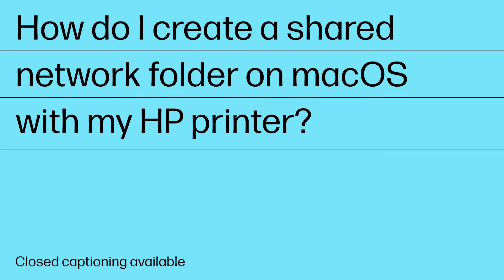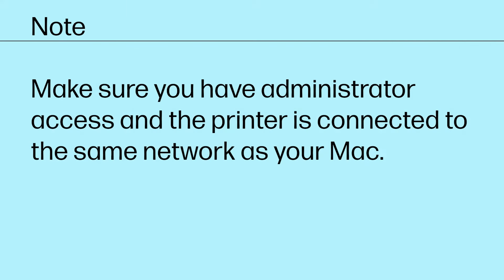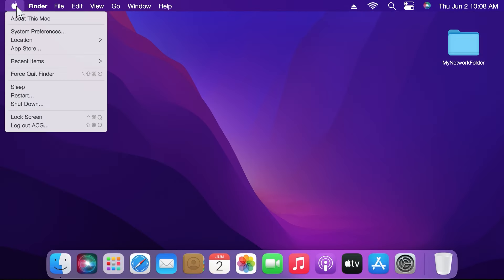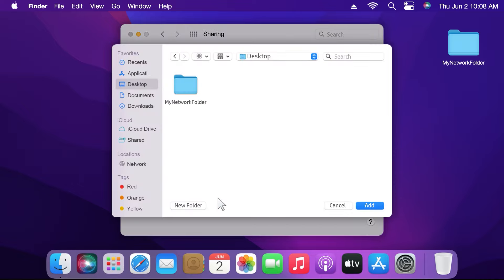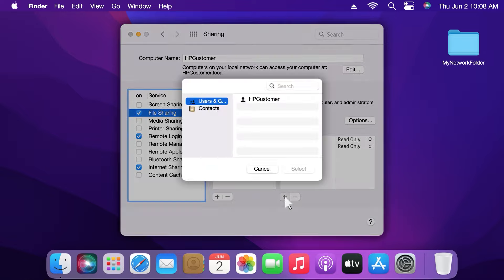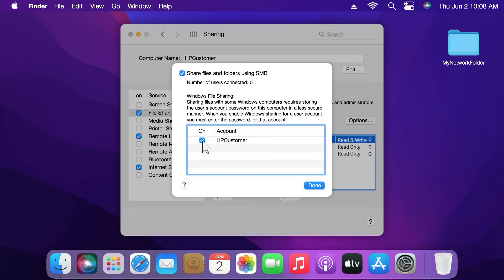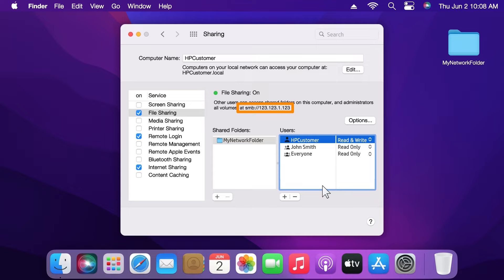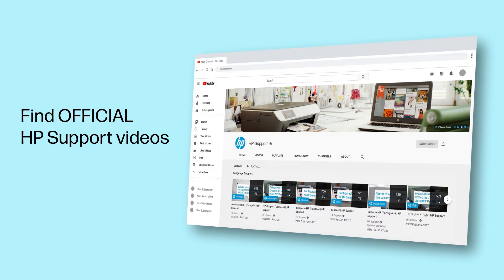How do I create a shared network folder on macOS with my HP printer? | HP printers | HP Support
Learn how to create a new shared folder or share an existing folder on your Mac to use the “Scan to Network Folder” feature on your HP printer. Follow the steps in this video to easily configure a shared folder on macOS.

Chapters:
00:00  Introduction
00:36 Creating a new folder
00:57 Setting up file sharing on Mac